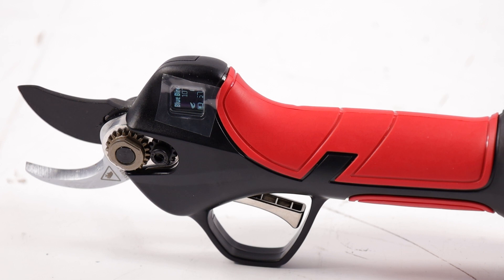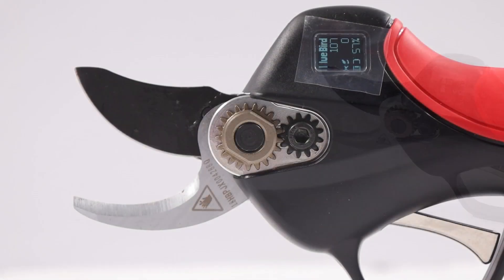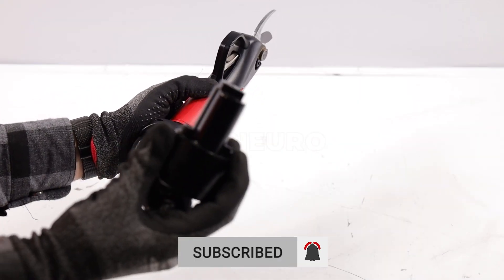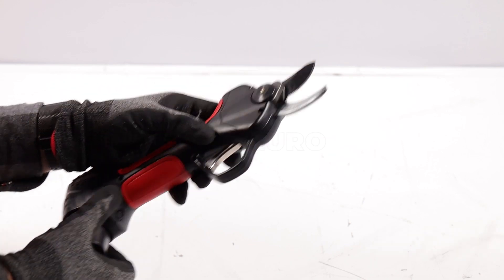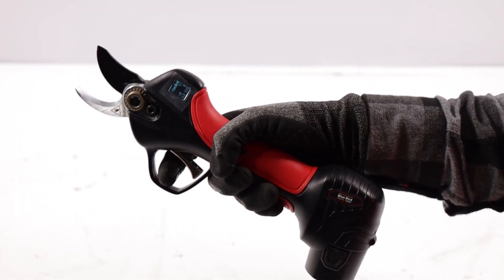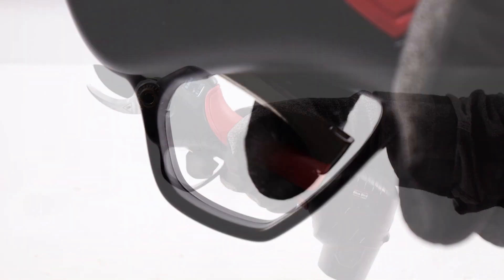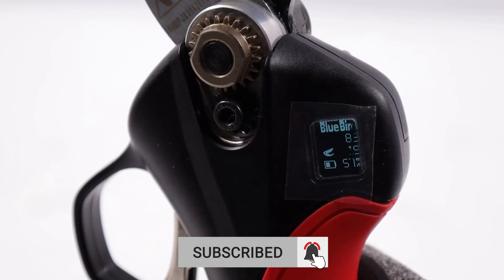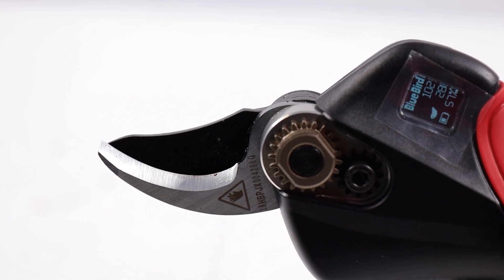Introducing the Blue Bird PS 22-23 Twin - Electric pruning shear - 2x 8.4V 2Ah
Here is a video presentation of the Blue Bird PS 22-23 Twin - Electric pruning shear - 2x 8.4V 2Ah made directly by us at AgriEuro to show you all the main features.

0:00-0:05 Intro
0:05-0:11 360° of the product
0:11-0:19 Unboxing
0:19-1:43 The machine
1:43-1:47 360° of the product
1:47-1:53 Spare part orders
1:53-2:00 Outro

The Blue Bird PS 22-23 TWIN pruning shears are a practical solution for any type of pruning, ideal for vineyards, orchards and olive trees, and for the maintenance of parks and gardens.

The blades are made of Swiss SK5 steel, which combines strength, hardness and resistance to accidental blows, thus guaranteeing long life.

With a maximum cutting diameter of 23 mm, the Blue Bird PS 22-23 Twin scissors is suitable for all pruning operations and a wide range of applications. Whether it is dry or fresh branches, the cut will always be clean and precise.

Equipped with progressive cutting and two adjustable cutting openings, you can adapt the cut to your needs, for an always perfect result.

The convenient information display, placed near the blades, shows the number of cuts made and lights up if the battery charge drops below 20%, as well as providing error codes for easy diagnosis.

Advantages of the absence of cables:

Interchangeable 8.4V and 2Ah G-Force lithium battery
Greater freedom of movement without the clutter of cables and backpacks
Machine weight with battery:
800gr. Machine weight without battery: 700gr

ATTENTION: The machine is specified by the manufacturer to operate at a maximum voltage of 8.4 volts, corresponding to the peak voltage of the built-in battery. The device is designed to operate with a nominal voltage of 7.2 volts, the same as indicated on the batteries.